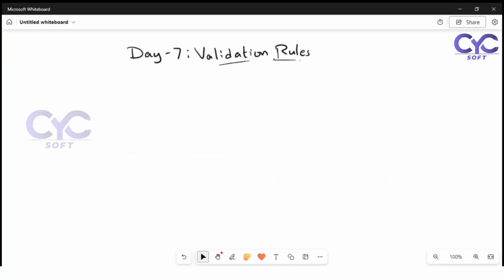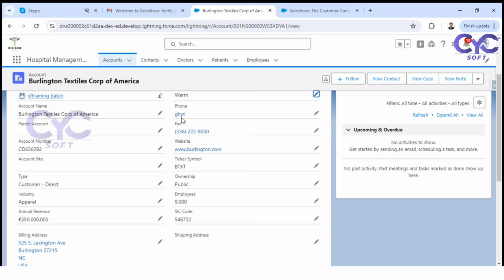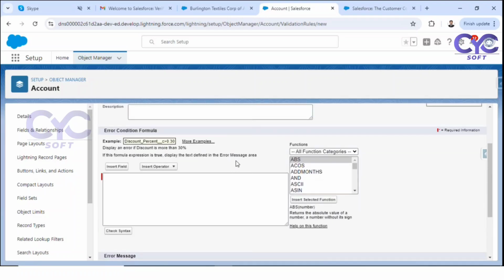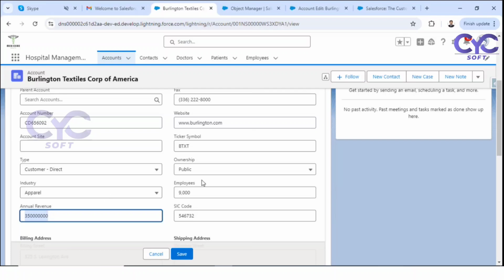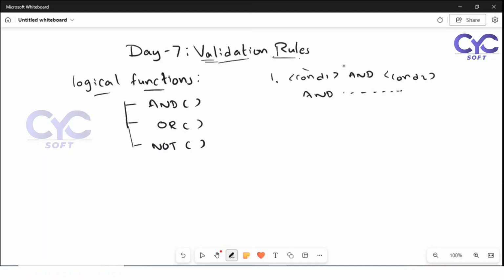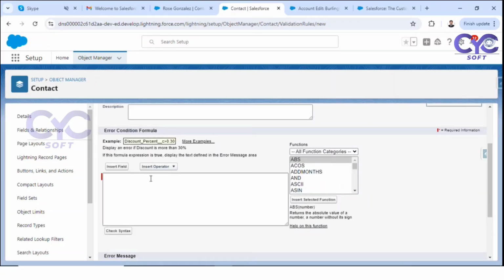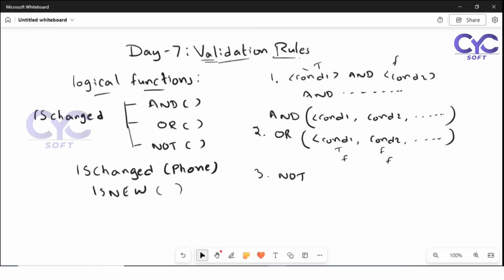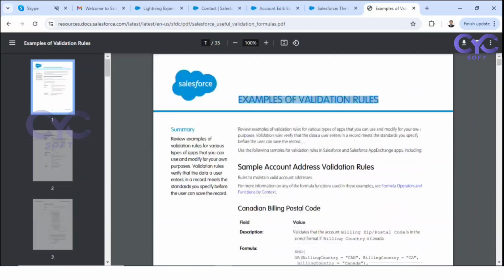Validation Rules | Salesforce Validation Rules With Examples |Free Salesforce Course Online |CYCSOFT